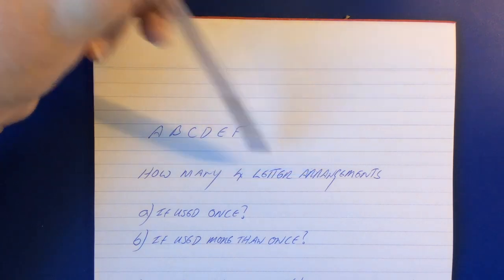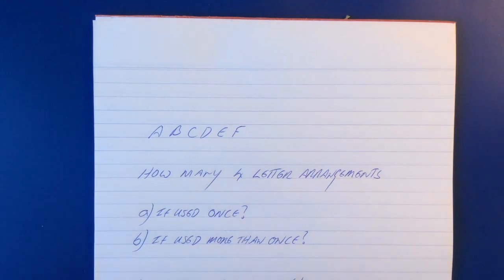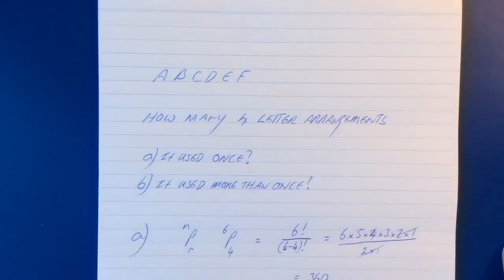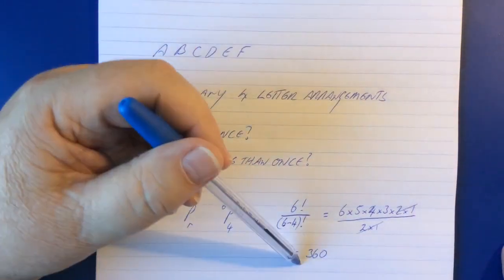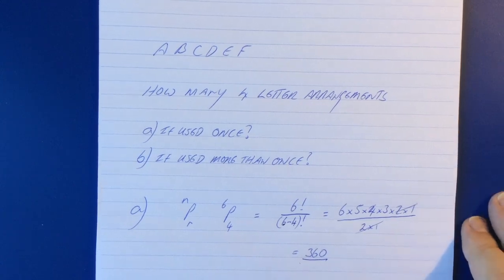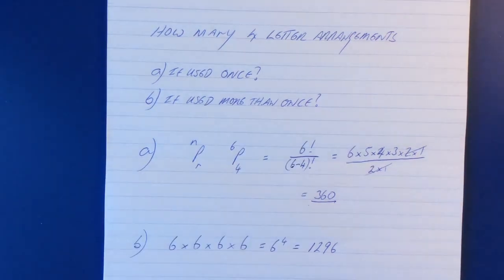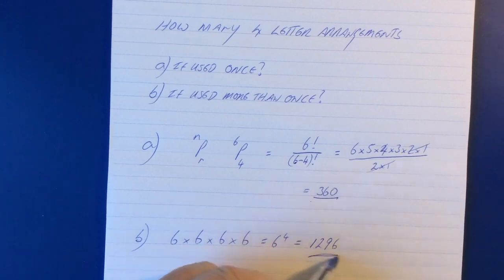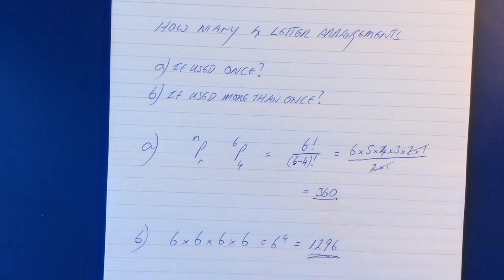Permutation problem. Arrange A,B,C,D, E & F into groups of four with and without repetition.